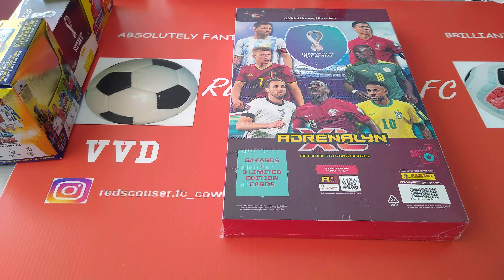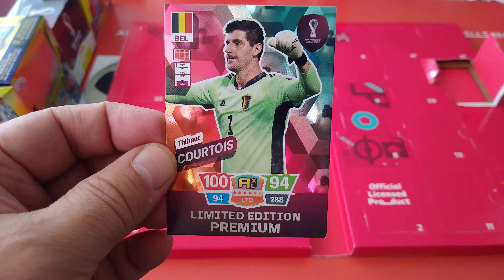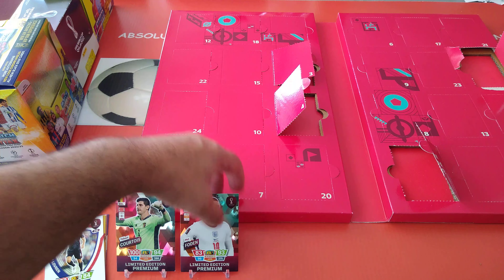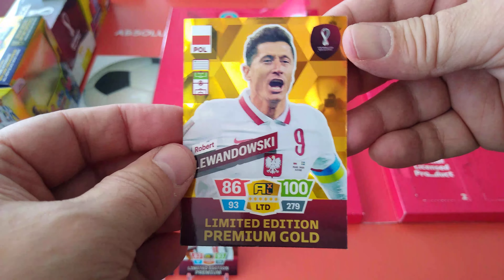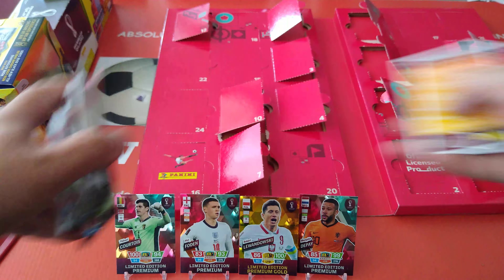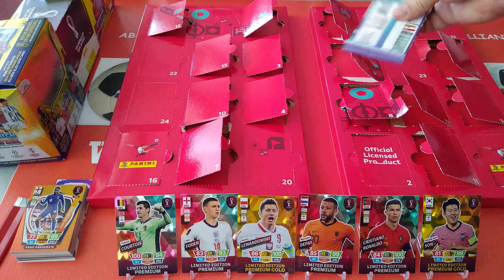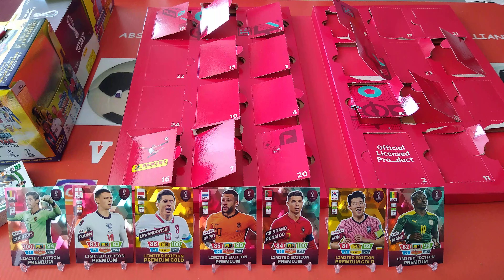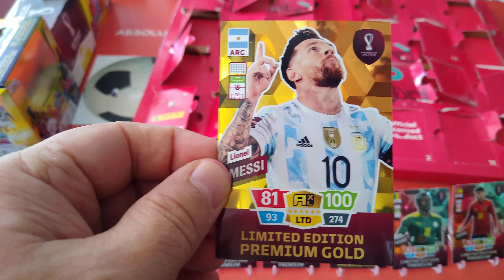**NORDIC ADVENT CALENDAR** PANINI AXL WC 2022 ***9 LIMITED EDITION CARDS/MESSI/RONALDO & PEDRI***